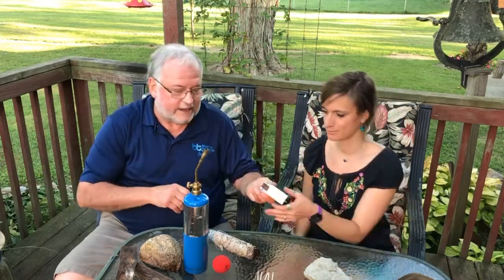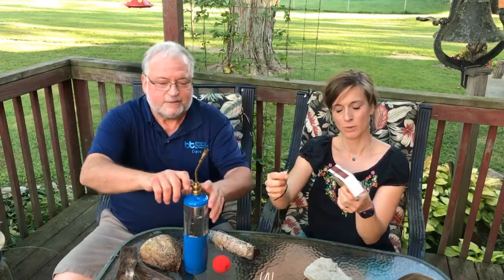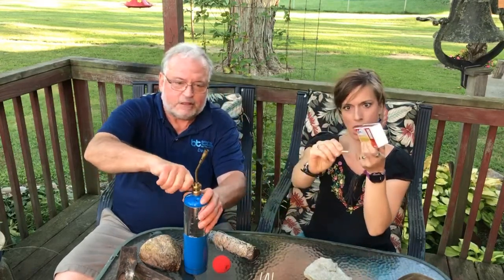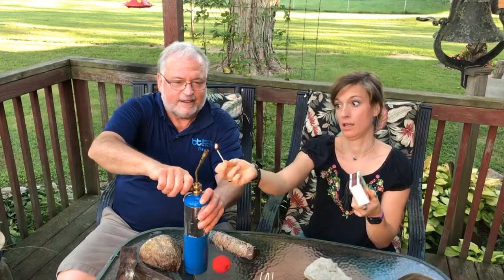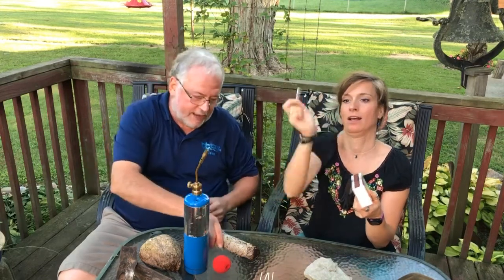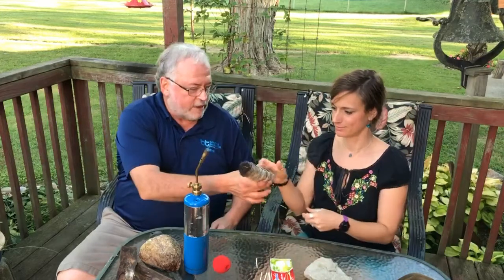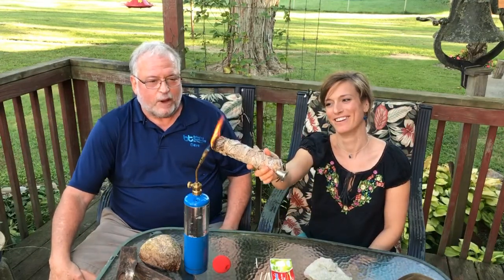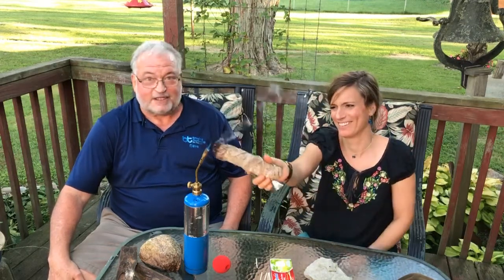Radiant Heat: Campfire Building 101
”Moments from Our Deck” Campfire Building 101: How to build, sustain and reuse your campfire for the next day!🔥 survivalist training🔥 with Dave & Jennifer Meeker 😂

Featuring Diamond Matches

This episode:

1) a deep fire pit for air & safety

2) a strong flame with dry tinder & wood to generate heat

3) rocks to reflect heat, keep the next logs dry, large rocks to maintain long-lasting heat